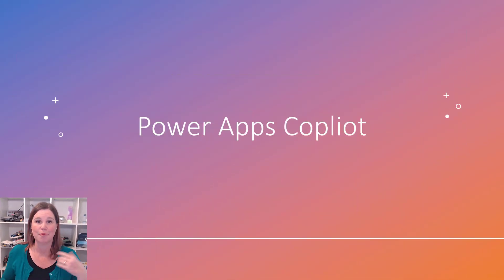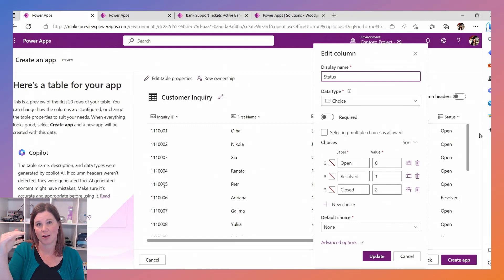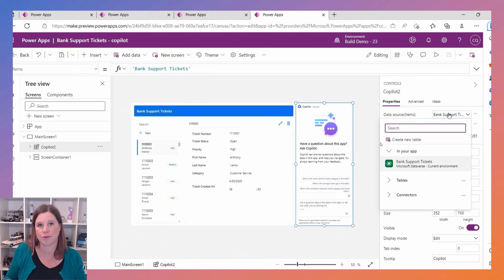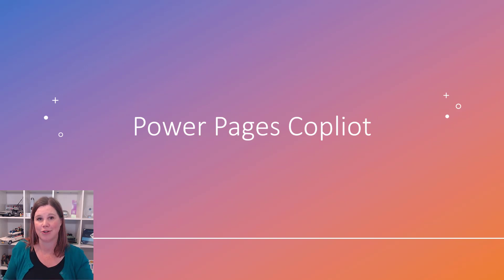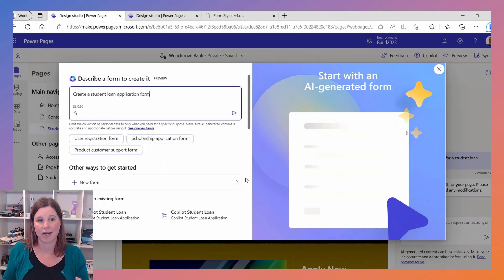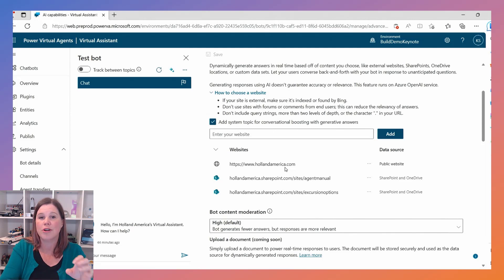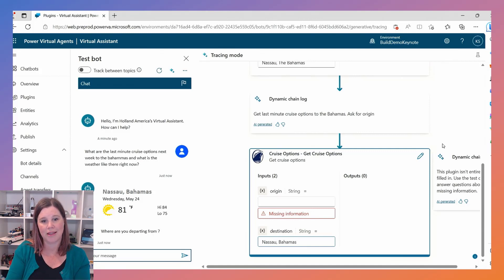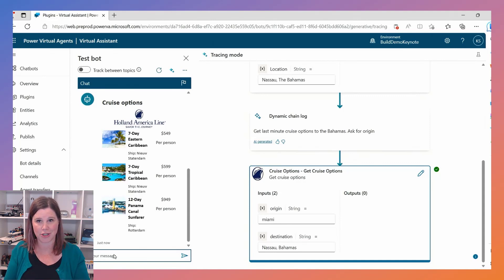Discover the Biggest Power Platform Announcements from Microsoft Build 2023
At Microsoft Build, even more copilot and generative AI capabilities for Power Platform were announced. In this video I explain the top 3 headline announcements for Power Apps (build an app from an Excel file), Power Pages (build a business web page using natural language) and Power Virtual Agents (generate a chatbot instantly connected to your other systems).